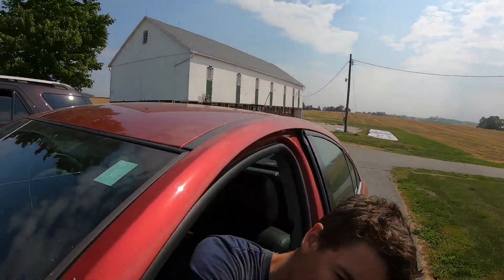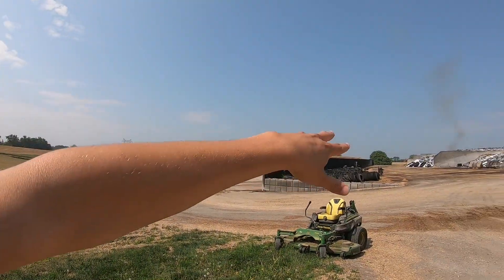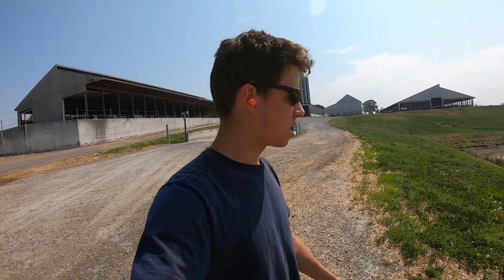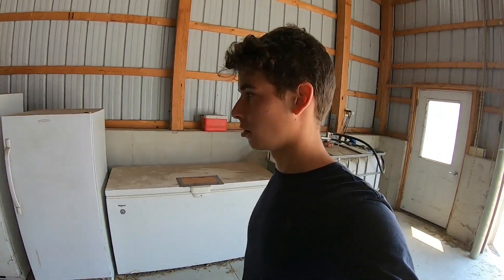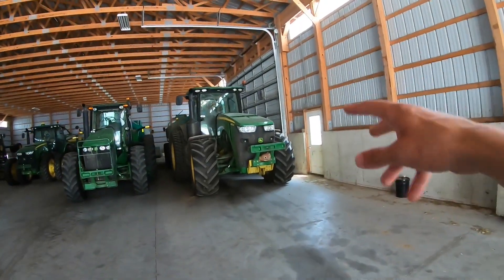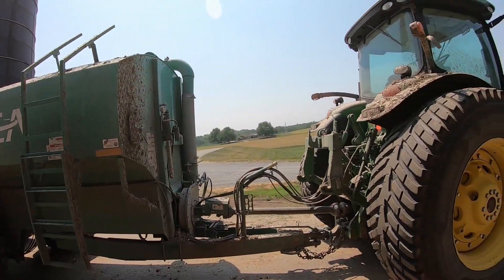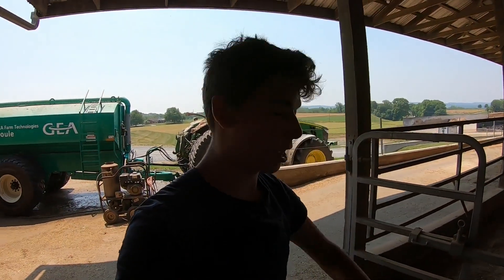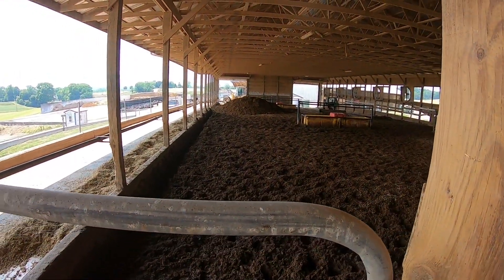New Cab Suspension & Pressure Washing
Pressure washing our second manure rig along with replacing cab suspension that is shot.  I also can't forget about mowing grass.